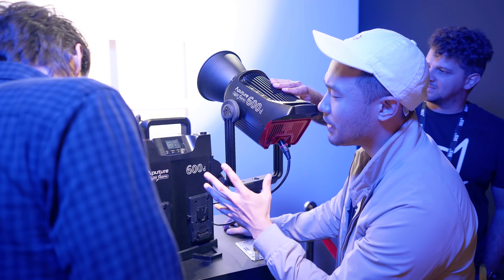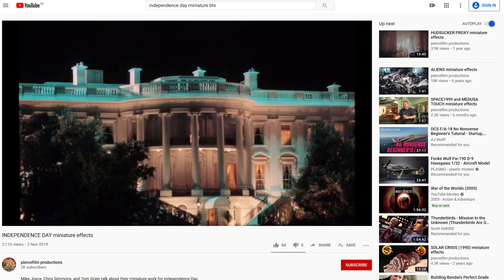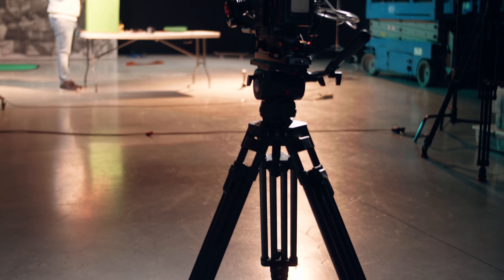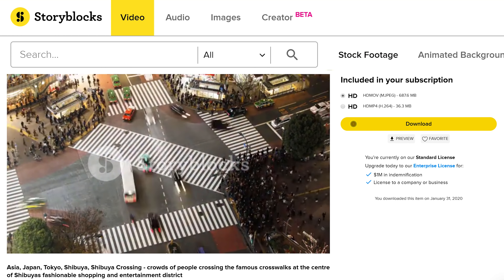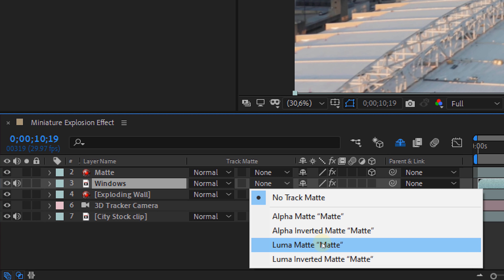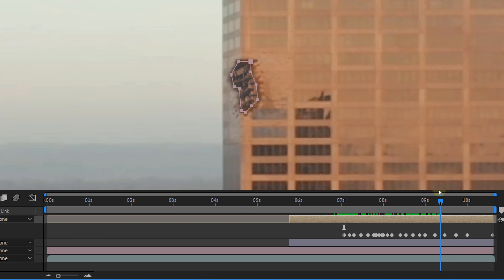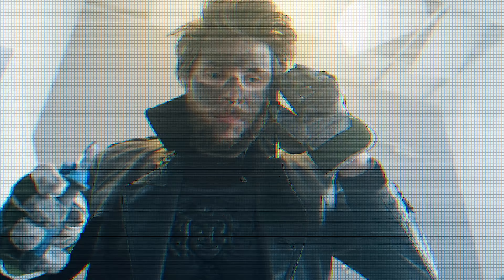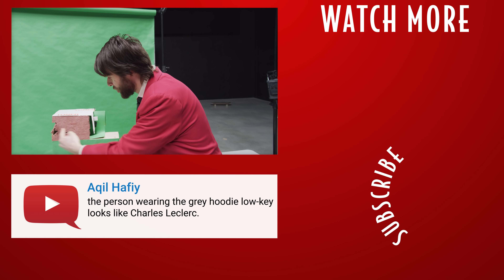Realistic HOLLYWOOD EXPLOSION (After Effects + Miniatures)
🎬 Master Filmmaking, Video Editing, & VFX in One Bundle! - Learn how to create a Realistic Hollywood explosion in this Adobe After Effects tutorial. Use self build miniatures and editing tricks to create a custom explosion for your action film.